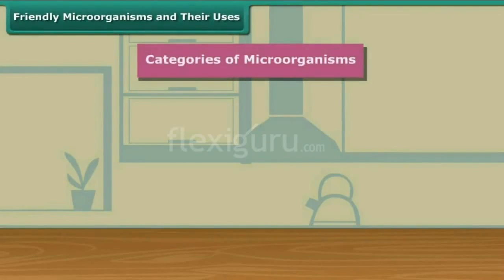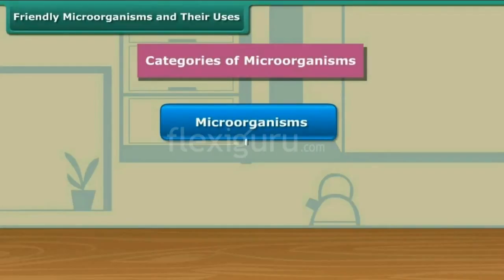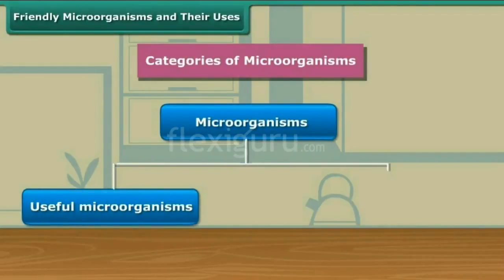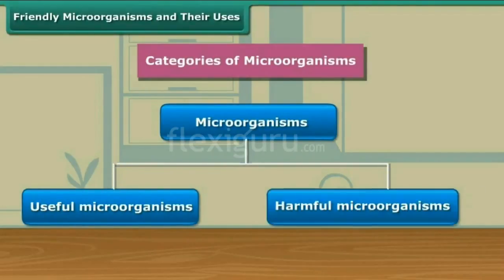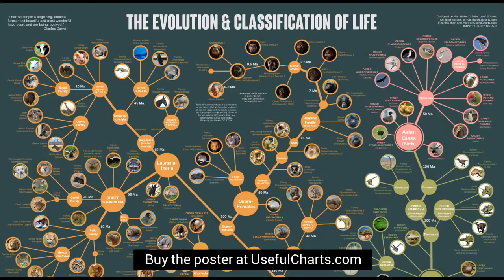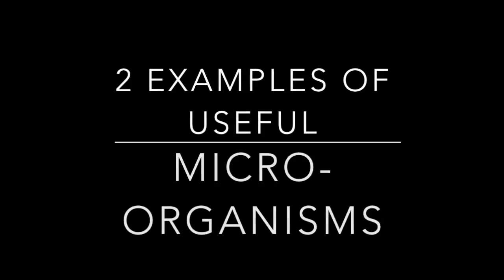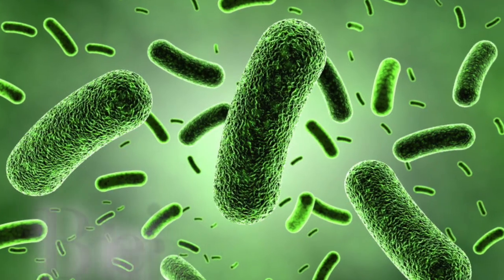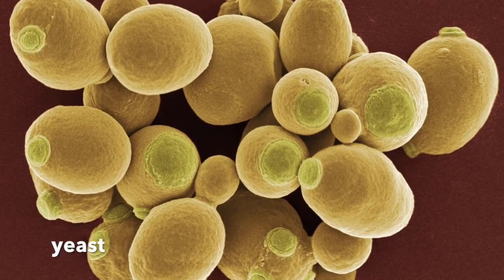Useful Micro-organisms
This video is about useful micro-organisms in our life